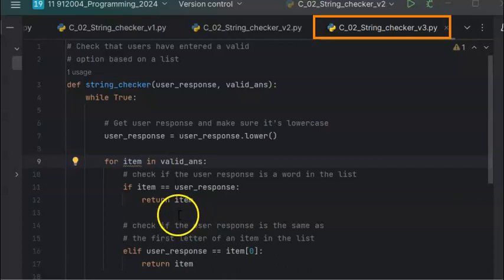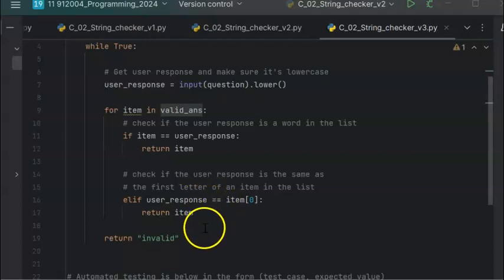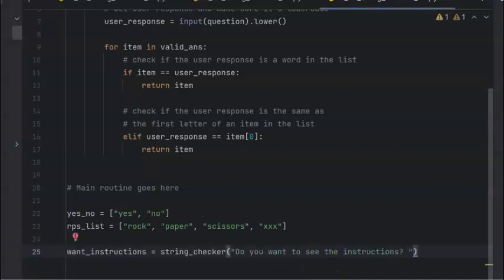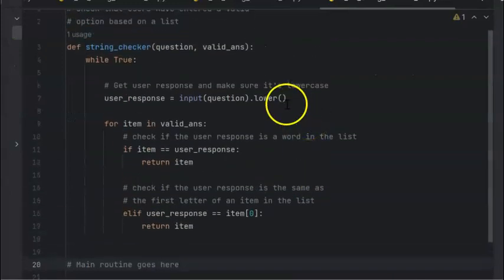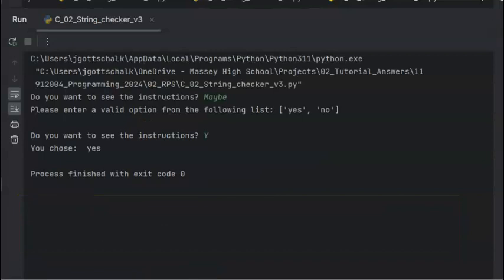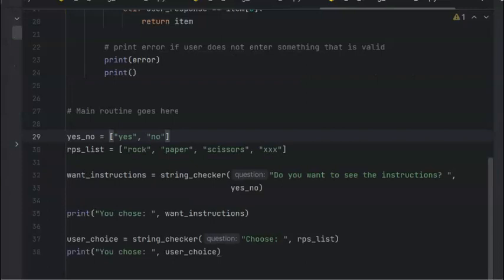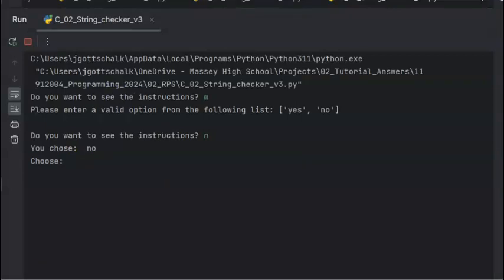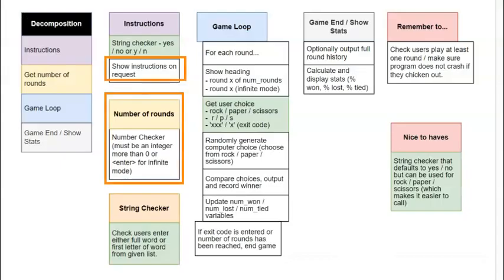18 string checker part 2